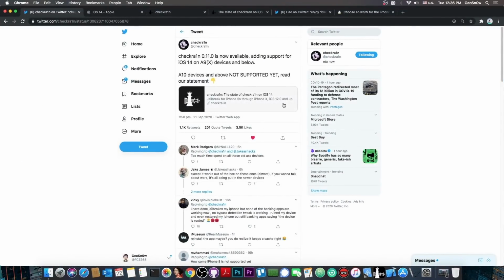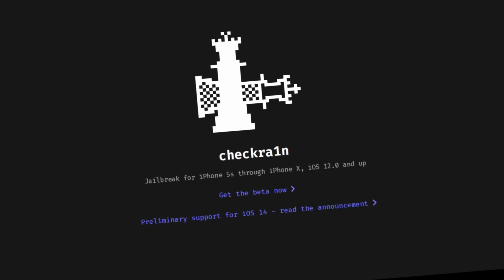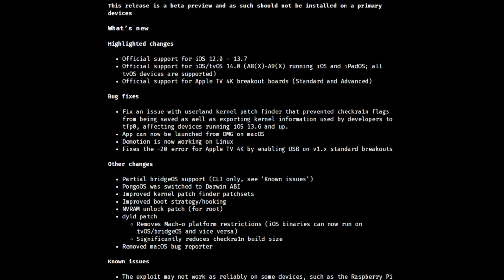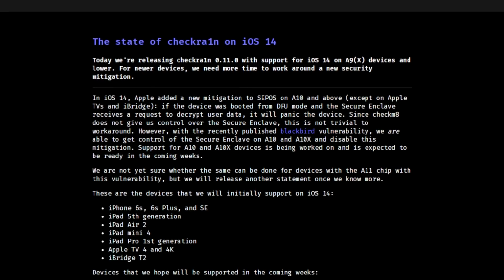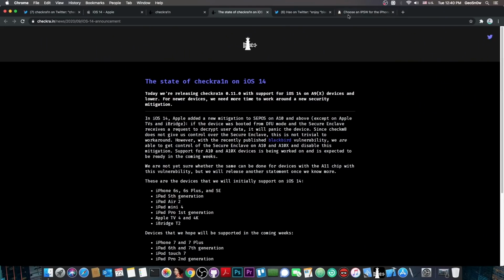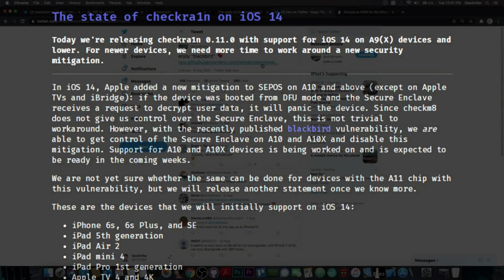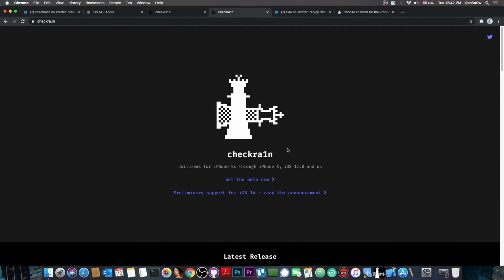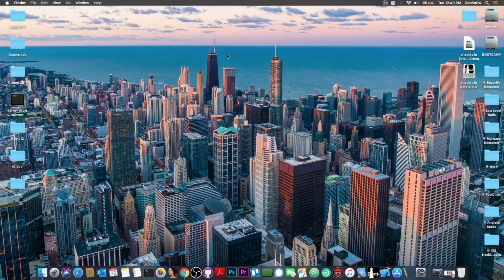NEW iOS 14.0 CheckRa1n JAILBREAK RELEASED! You Can JAILBREAK iOS 14 With Tweaks & Cydia On A9/A9X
In today's video, we got a brand new iOS 14.0 and iOS 13.7 Jailbreak release coming from the CheckRa1n Team. An update has been released for the CheckRa1n jailbreak which adds support for iOS 14.0 on A9 and A9X devices just days after iOS 14 was officially released. This is a full jailbreak with Cydia and Tweaks working! This jailbreak is semi-tethered.

The supported devices are currently the iPhone 6s, 6s Plus, and SE, iPad 5th generation, iPad Air 2, iPad Mini 4, iPad Pro 1st generation, Apple TV 4 and 4K, and iBridge T2. More devices will be supported soon. Also, with this update, iOS 13.7, iOS 13.6.1, iOS 13.6, and iOS 13.5.1 are officially supported. You can jailbreak them without having to enable untested iOS. This is the first EVER public iOS 14 jailbreak release. Props to CheckRa1n Team.

~ GeoSn0w

▶ iOS 14 / 13.7 / 13.6 JAILBREAK Info: Should You Update To iOS 14? Which iOS Version Is BETTER?

▽ Credits ▽
▶ CheckRa1n icon courtesy of CheckRa1n Team.